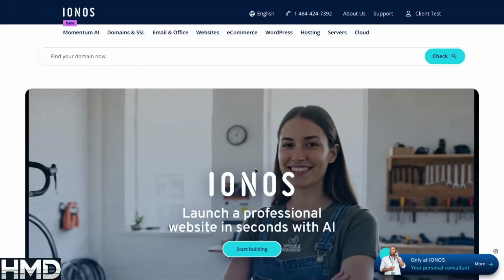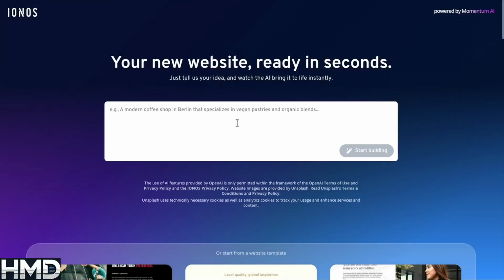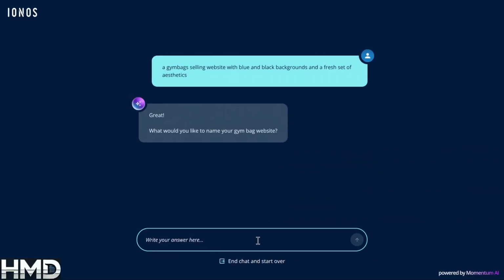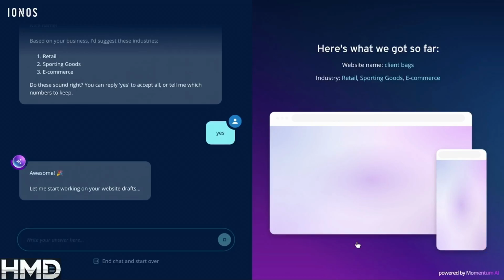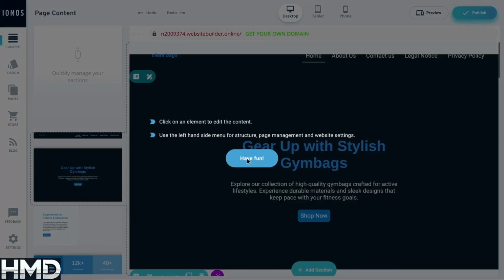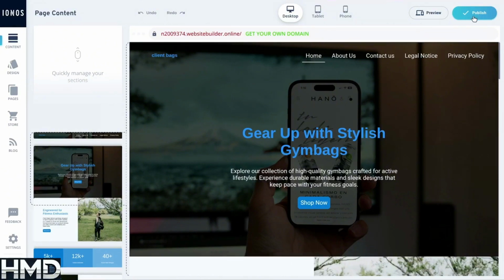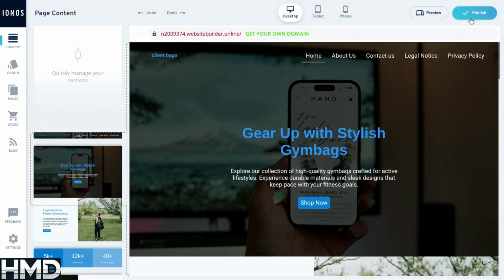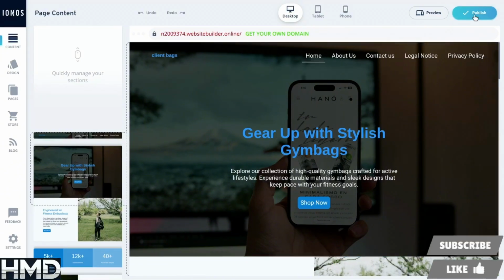How to Use the IONOS Website Builder in 2026 – Beginner's Guide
The IONOS website builder makes it easy to create a professional-looking website without any coding experience, and this tutorial walks you through how to use it from scratch. We'll cover how to choose a template, customize your layout, add text and images, set up your navigation, and publish your site live. Whether you're building a personal site, portfolio, or small business page, IONOS's drag-and-drop builder gets the job done quickly. Watch this beginner guide and launch your website with IONOS today!